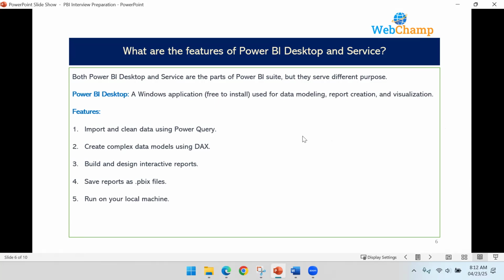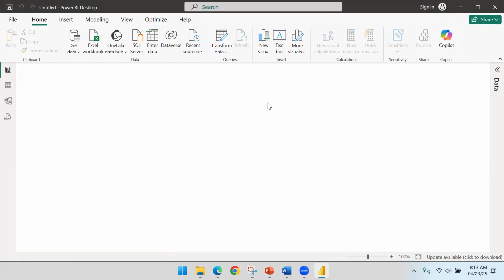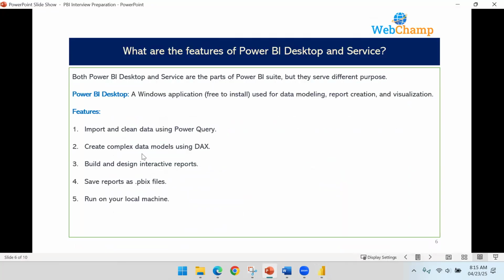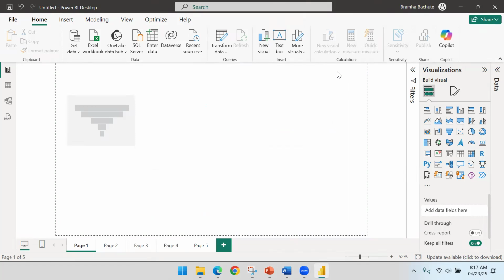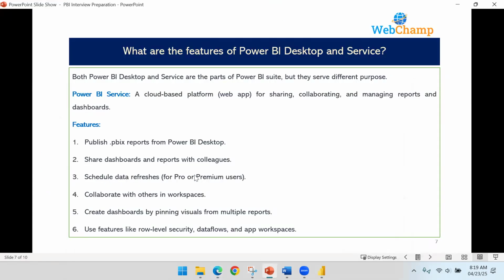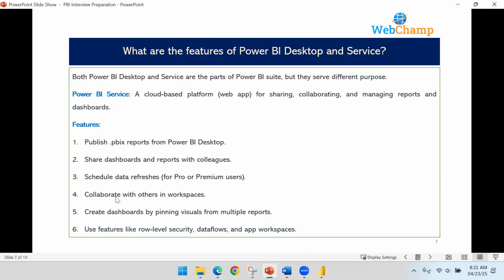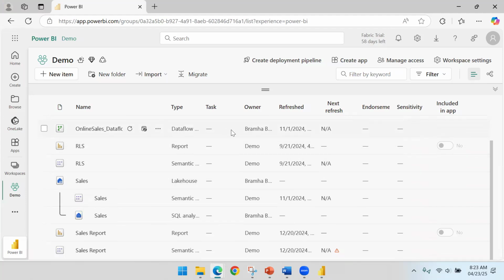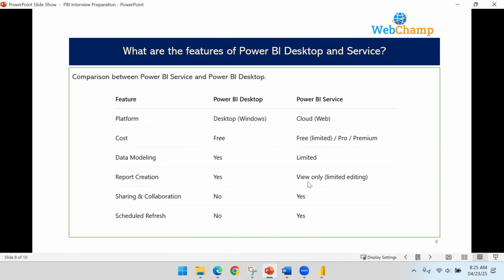PBI Que 2: What are the Key Features of Power BI Desktop and Service for Effective Data Analysis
What are the Key Features of Power BI Desktop and Service for Effective Data Analysis

Explore the powerful features of Power BI that make it a leading business intelligence tool. From interactive dashboards and data modeling to custom visualizations and real-time analytics, Power BI helps you turn raw data into actionable insights. Whether you're a beginner or an expert, these features enable smarter decision-making and enhanced data storytelling.